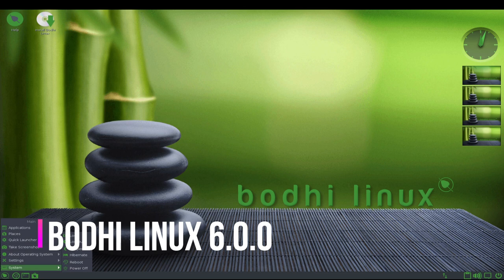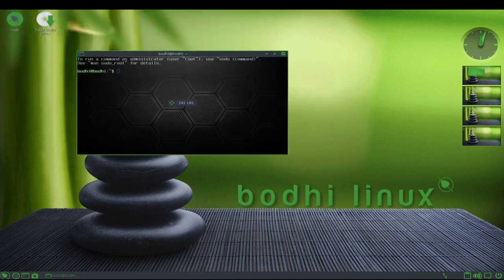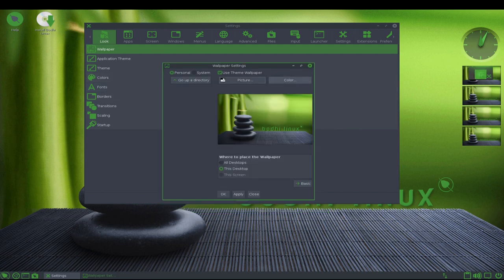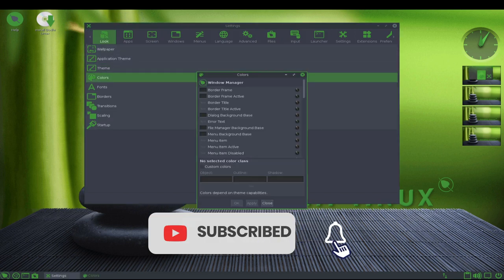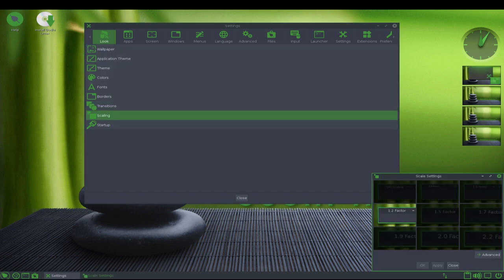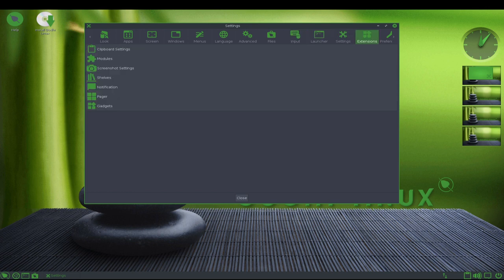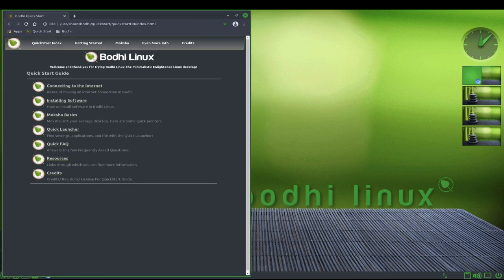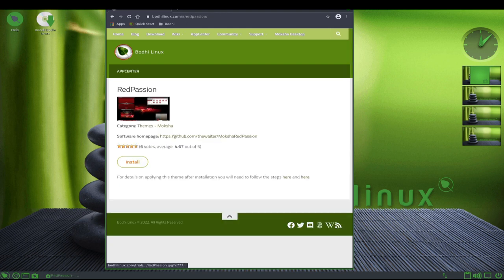Bodhi Linux - Review | 2023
"Bodhi Linux is an elegant and lightweight Debian/Ubuntu-based distribution featuring Moksha, an Enlightenment-17-based desktop environment. The project takes a decidedly minimalist approach by offering modularity, high levels of customisation, and choice of themes. Bodhi releases come in several editions, including Standard (64-bit) and Legacy (32-bit) which are minimalist, only including a web browser, terminal, file manger, text editor and photo GUI applications, while the AppPack edition includes more applications and tools preinstalled. Additional software can be added with Bodhi's web-based AppCenter, Synaptic, and APT." (Distrowatch)